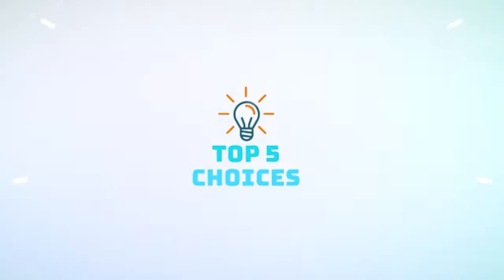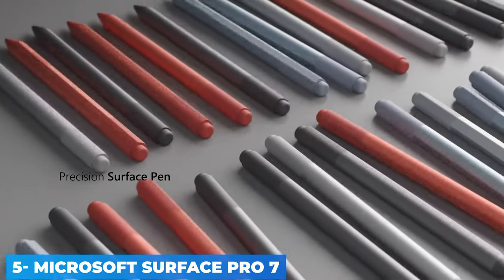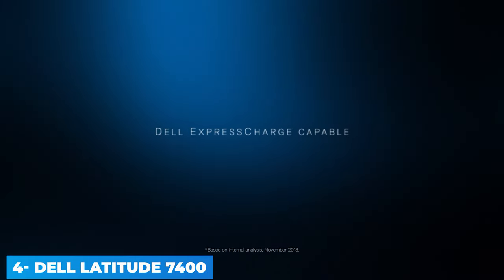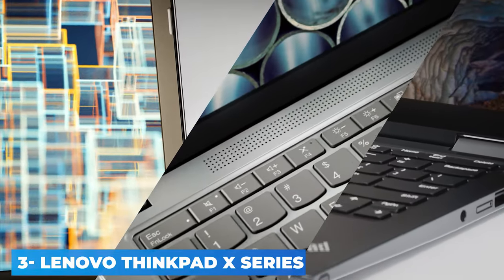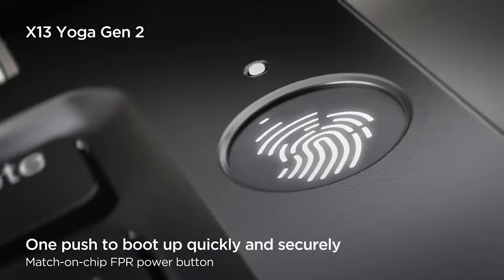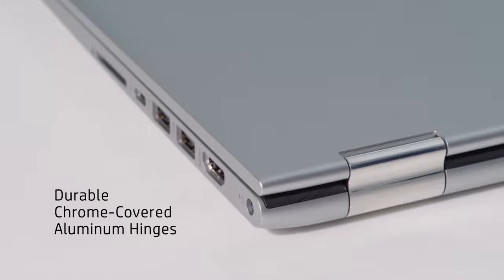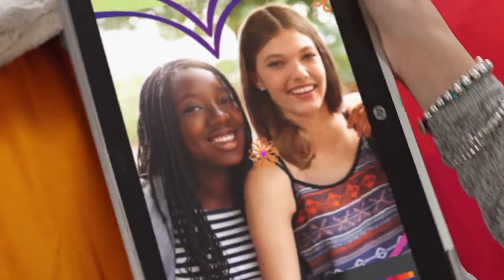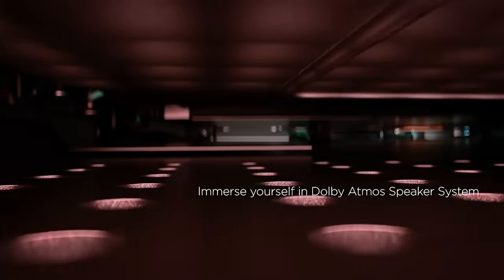TOP 5 Business Laptops (2021)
In this video We will help you to find TOP 5 Business Laptops (2021) available in the Market. If you find this video helpful.